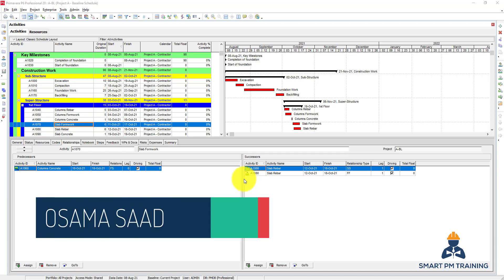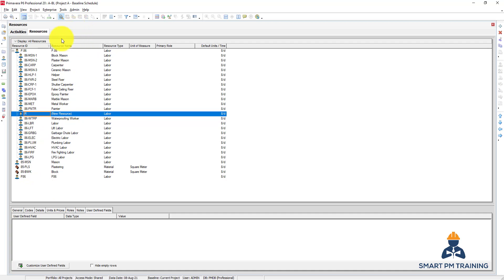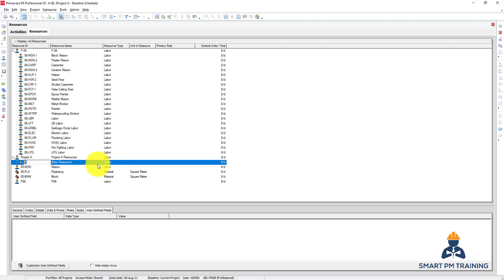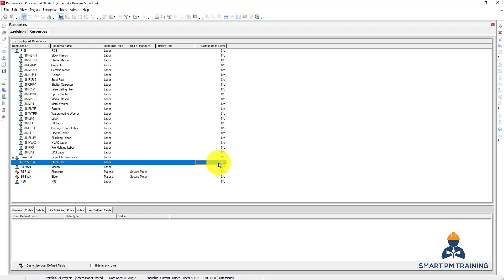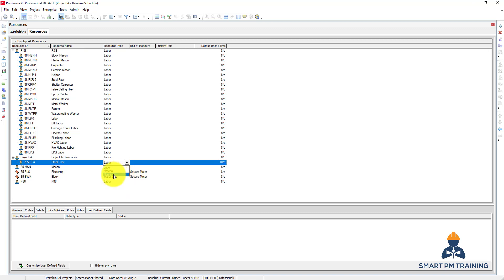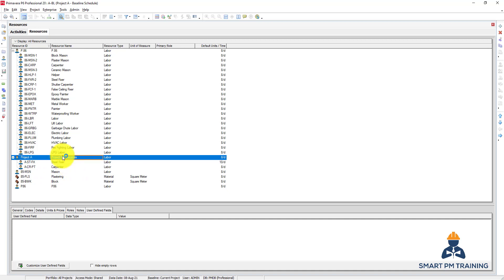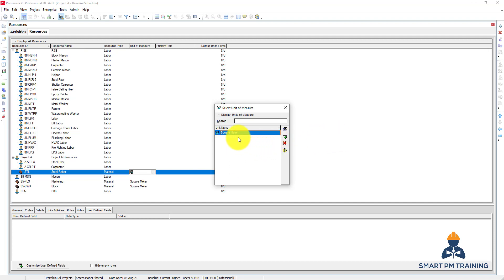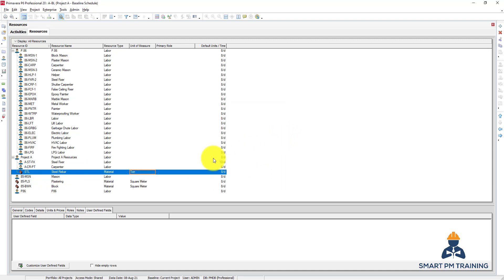23. Add Resources in Primavera P6